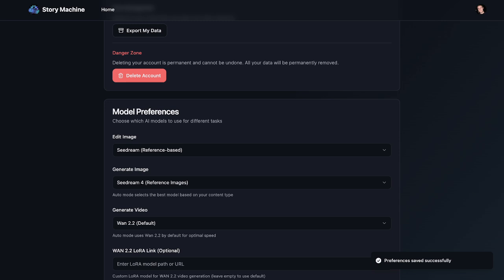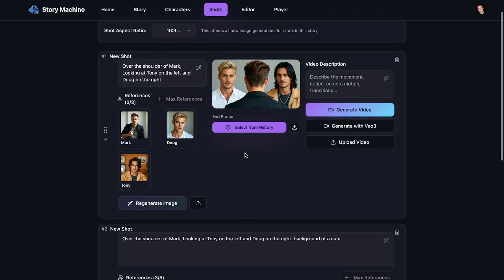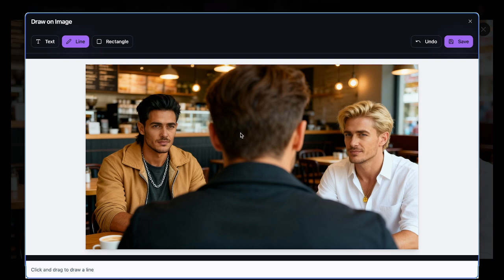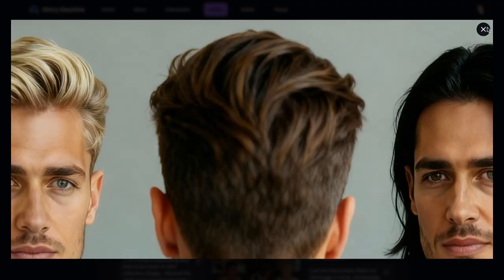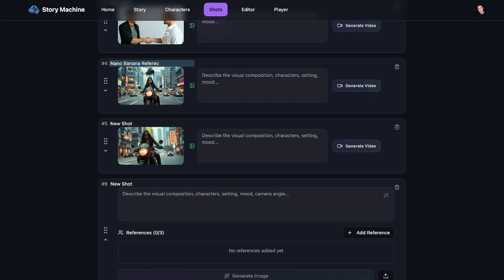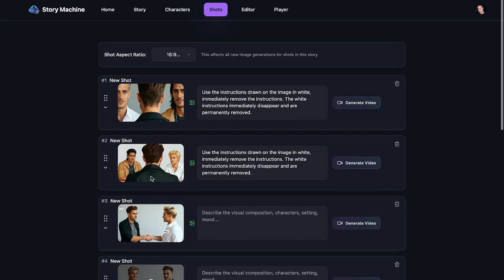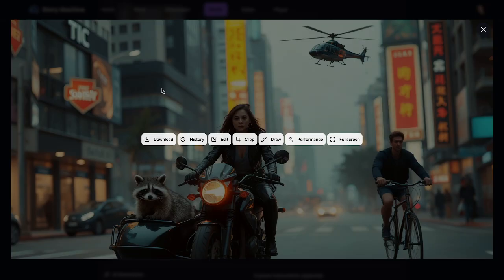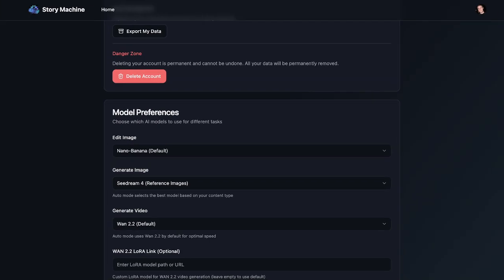Seedream vs. Nano Banana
In this video I compare the capabilities of Nano Banana and Seedream when looking at their ability to generate images with references, as well as editing images with text instructions.

TLDW; Seedream is great at image generation with references, and is able to do everything that Nano Banana does.  If you have two close references (two white men) then Seedream is more likely to mix those references.  Nano Banana will keep the references distinct, but the overall image quality isn't as high and the integration with the scene is worse.